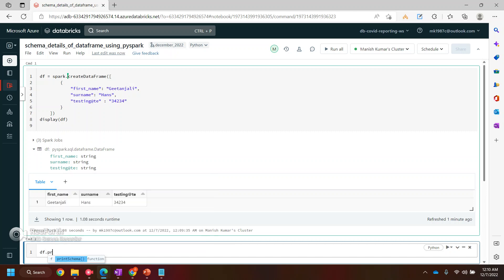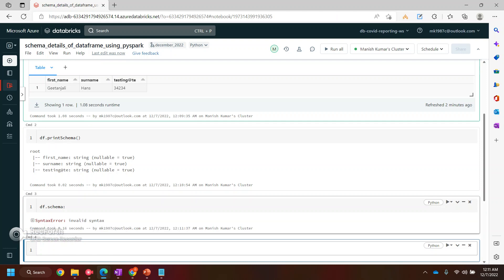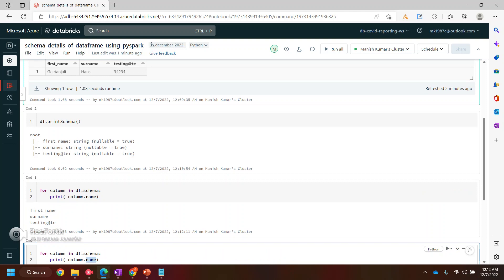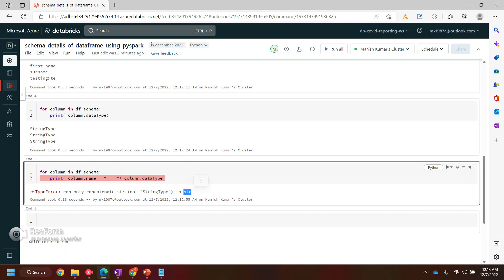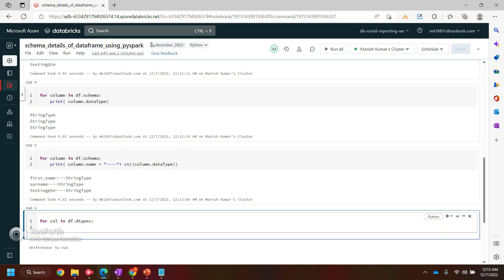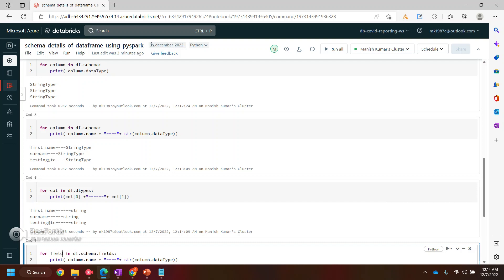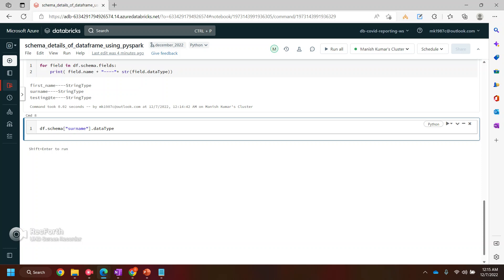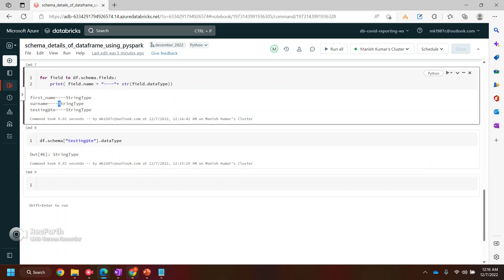Azure Databricks Tutorial # 23:- How to get schema details of dataframe using pyspark